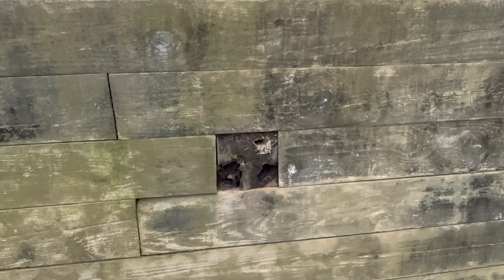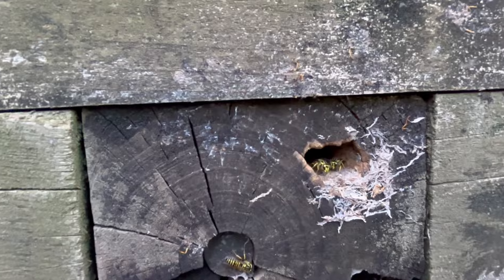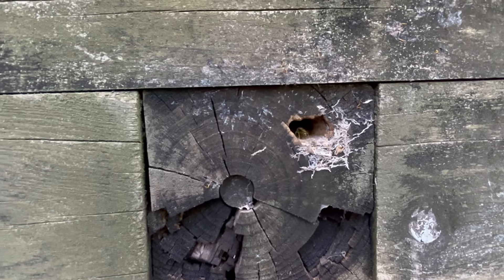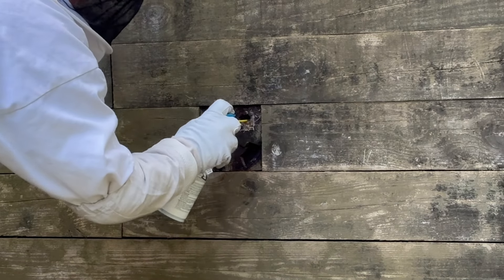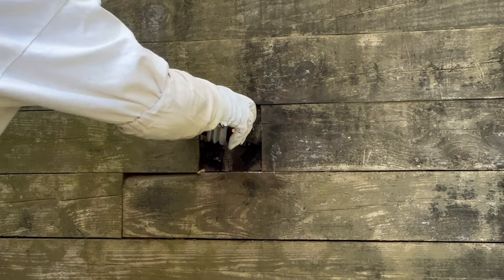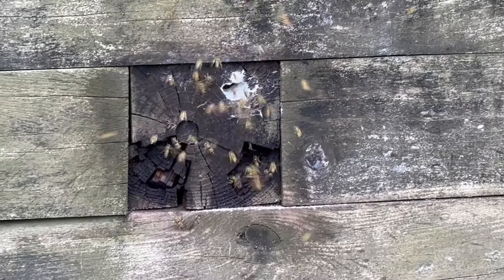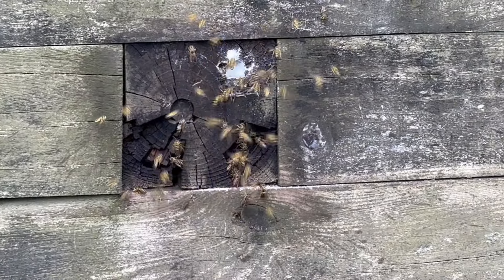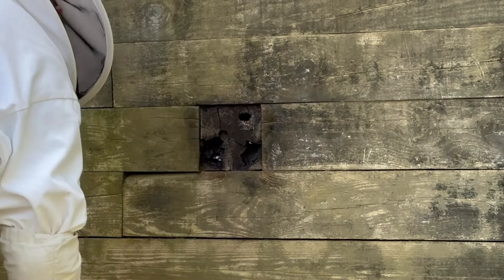Hole in the Wall Full of Yellow Jackets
In this tiny opening in the wall, was an active yellow jackets nest.